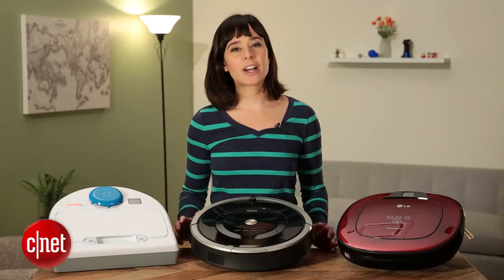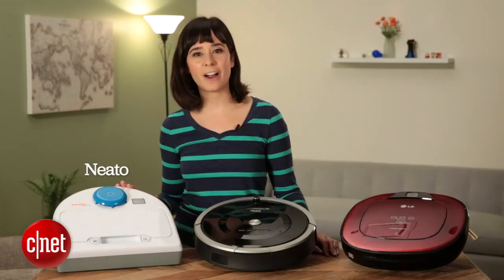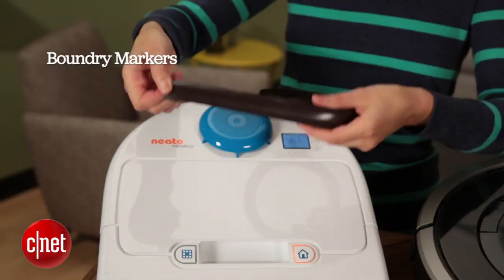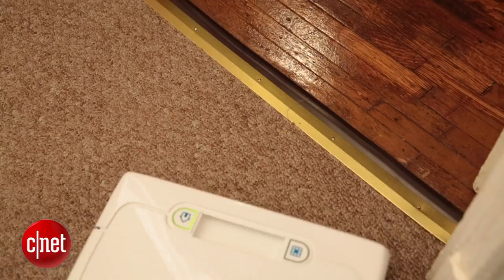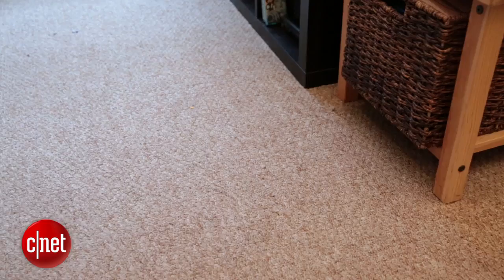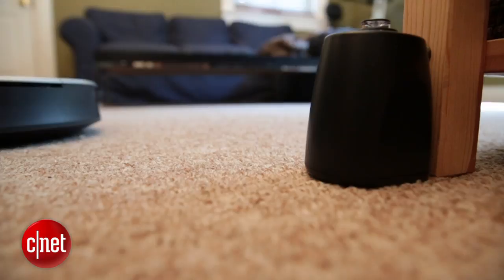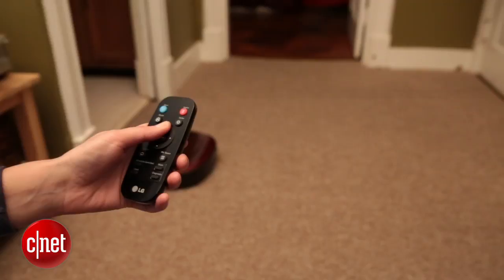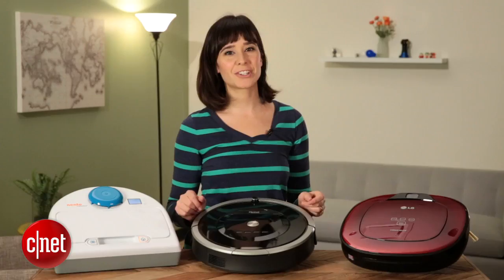CNET How To - Creating custom boundries for your robot vacuum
Don't want your robot vacuum cleaning the wrong places?  Take a look at the different ways to cut it off.